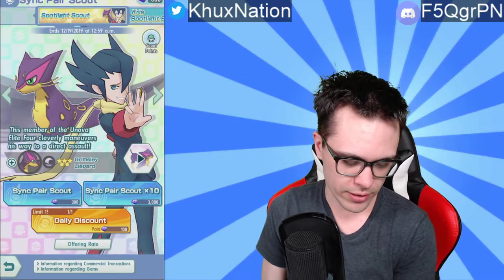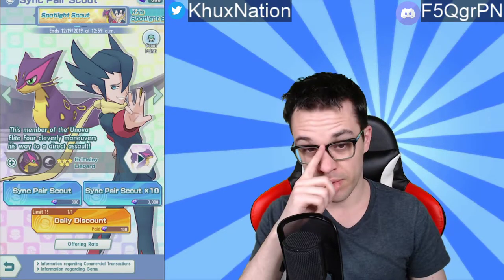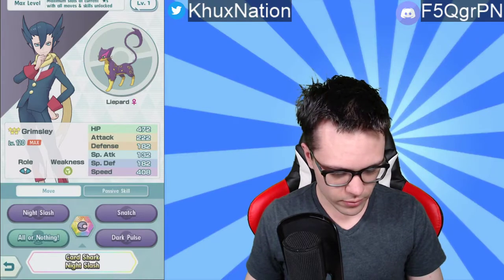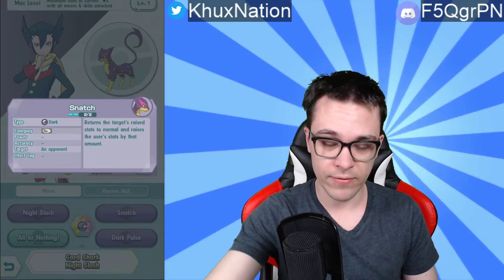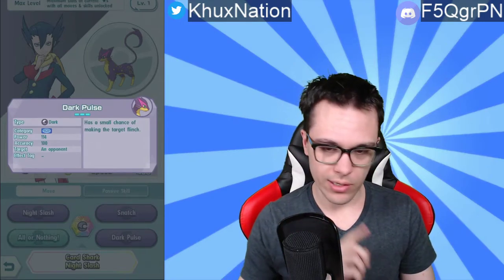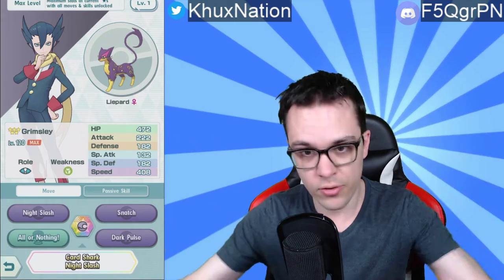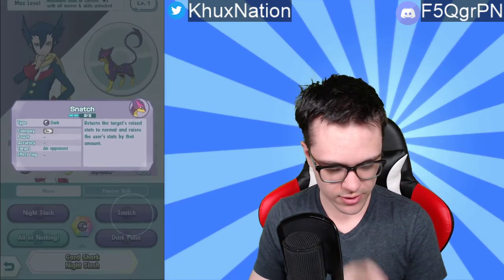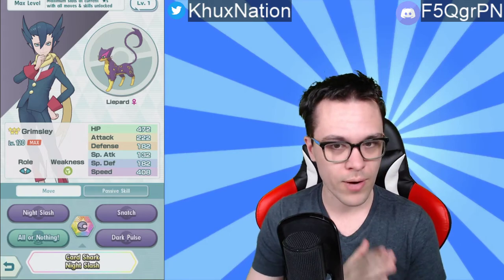Pokemon Masters | New Unit - Grimsley & Liepard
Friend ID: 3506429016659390